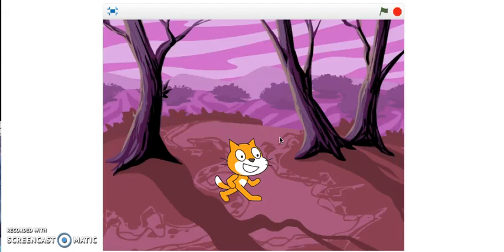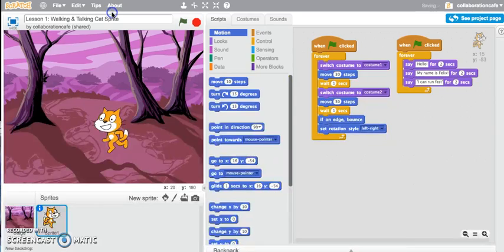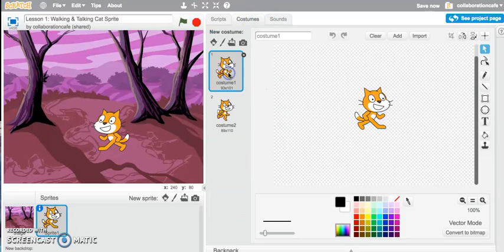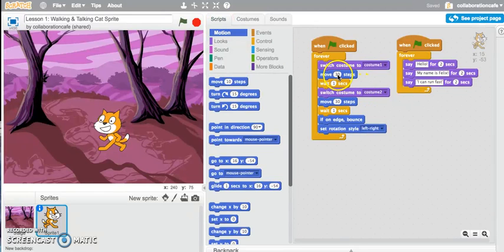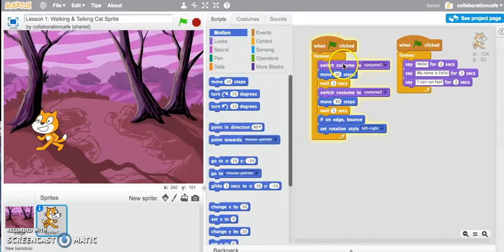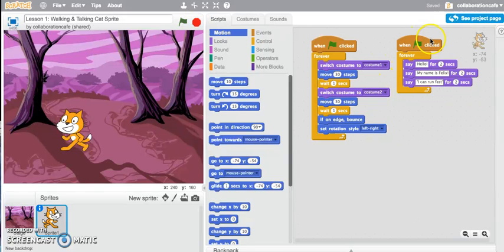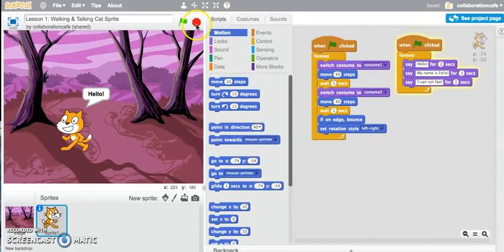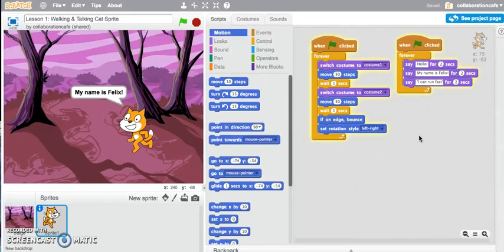Scratch Project: Lesson 1 Walking Talking Cat Sprite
This video looks at the Motion (Move XX Steps, If on Edge, Bounce and the Set Rotation Style) blocks, Look (Say) Blocks to create an animated story.